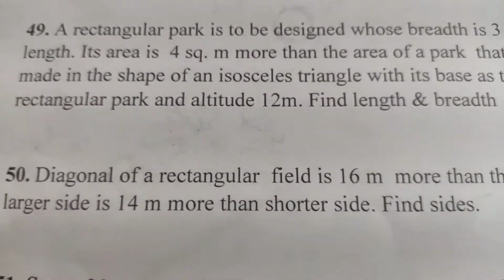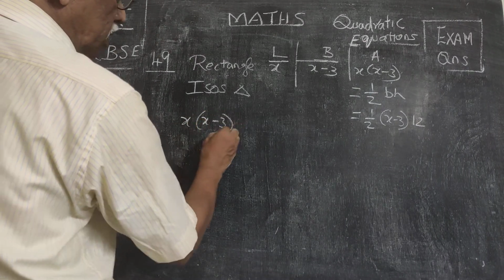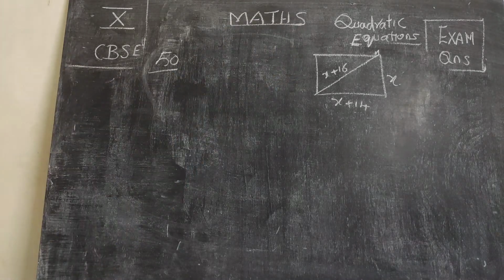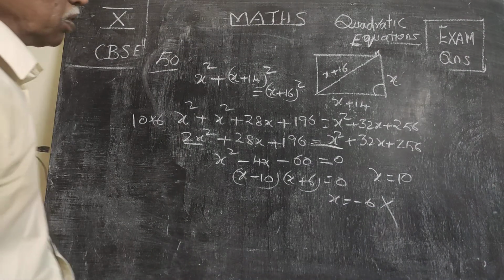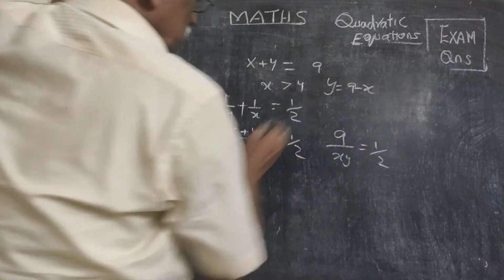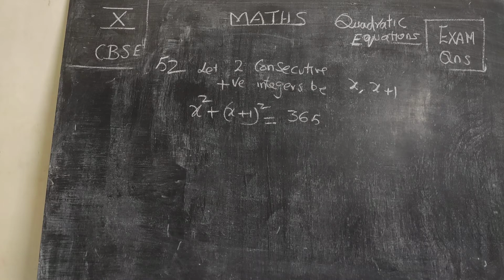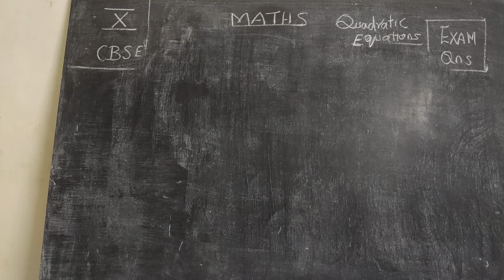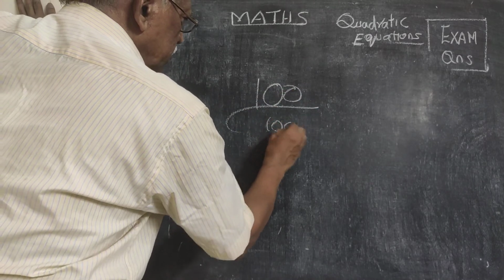10th | CBSE |Maths |Quadratic Equations| Exam Questions| sums 49-52